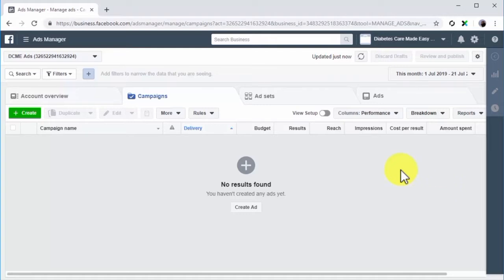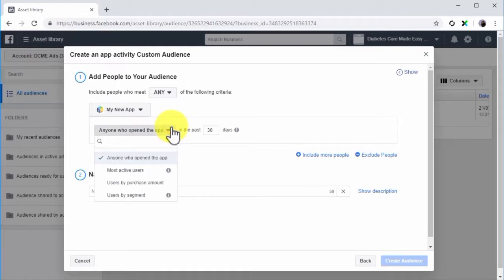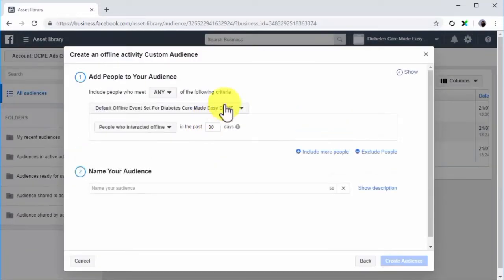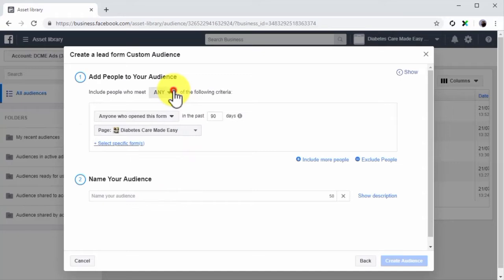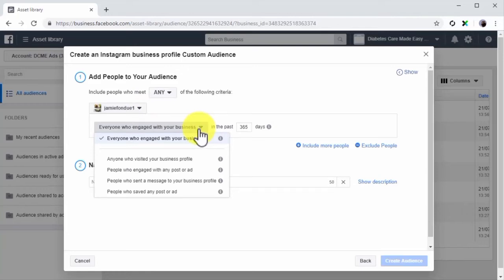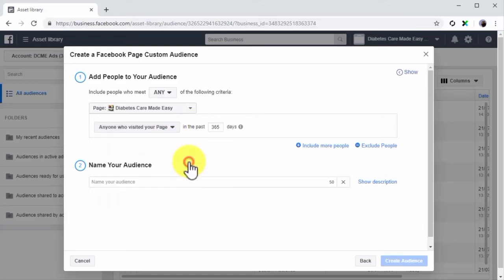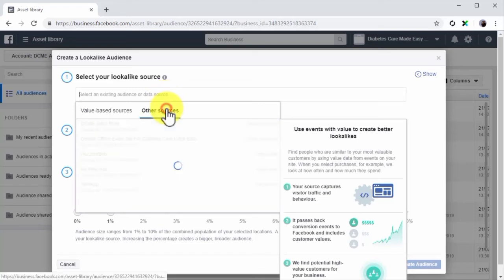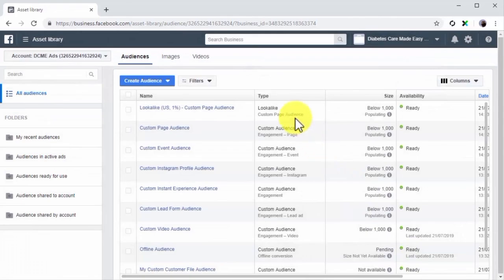Facebook Remarketing Made Easy |Free Training Videos and Tips| Part 02 |English| Vertex of Knowledge